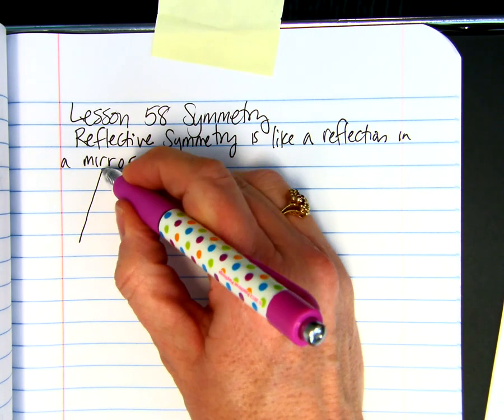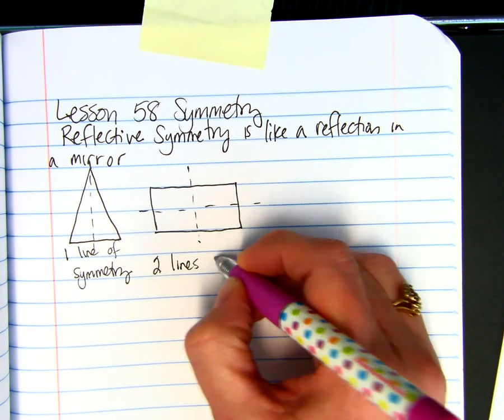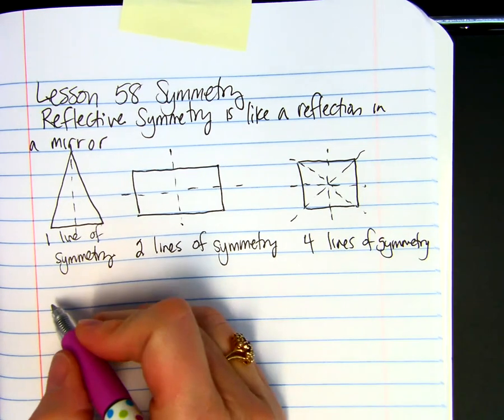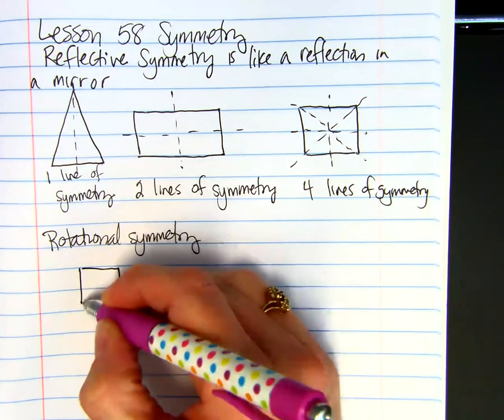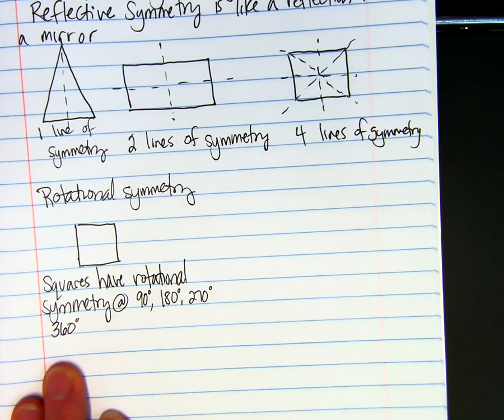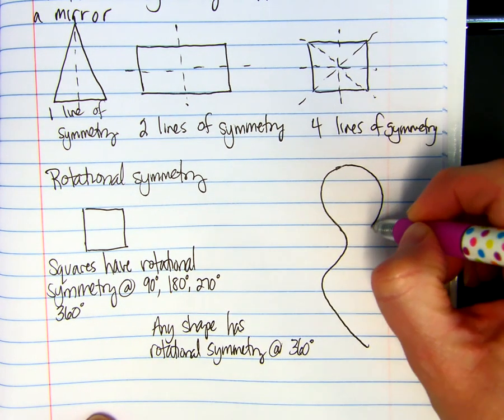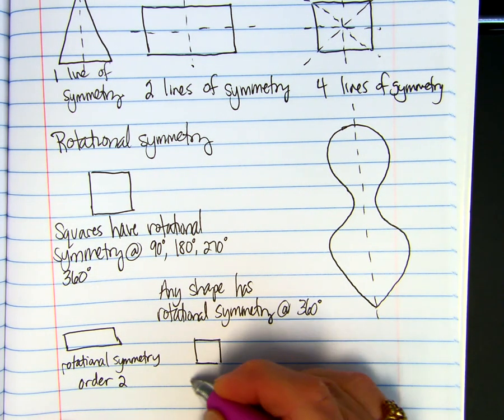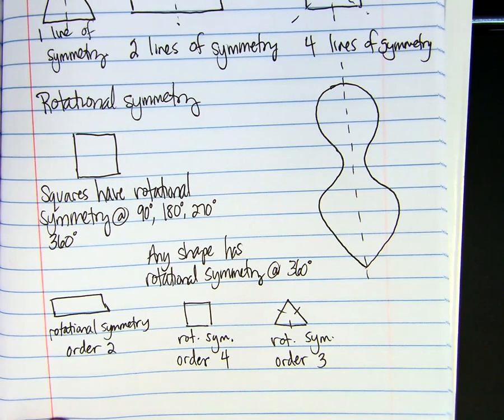Symmetry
**In this video, I write that any figure can have 360 degree rotation, but that is not true!  A figure ONLY has rotational symmetry if you can see the original shape before you get all the way around to the original figure.**